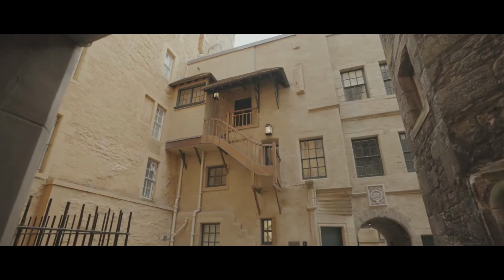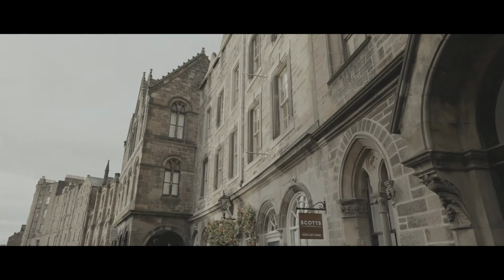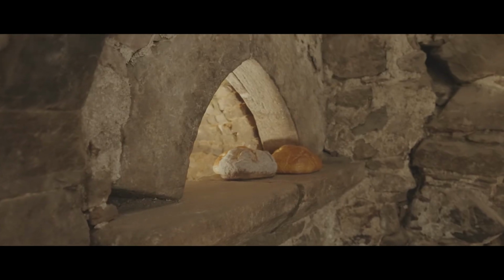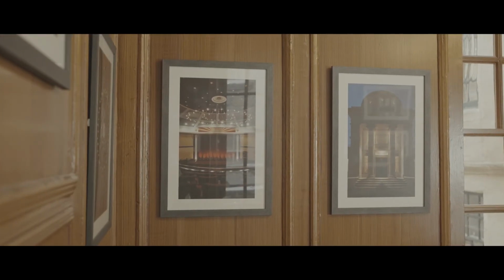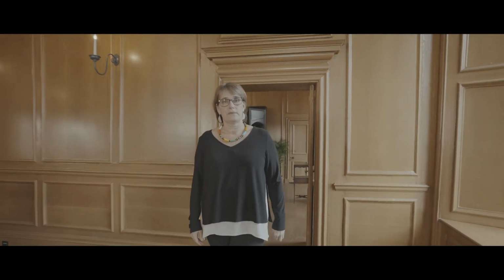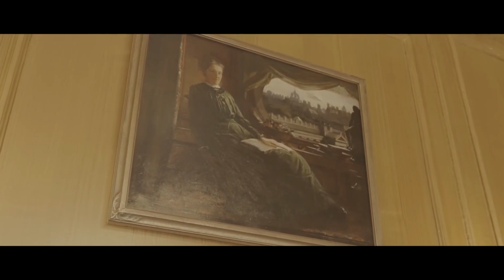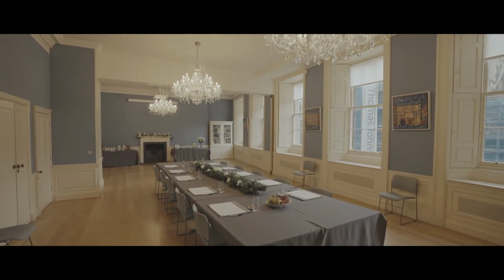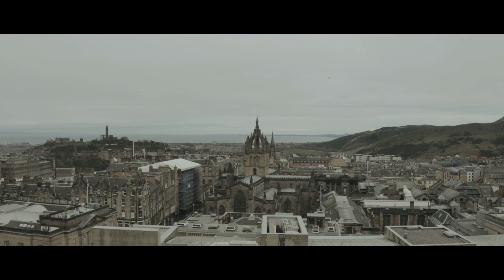Riddle's Court Building Tour - Scottish Historic Buildings Trust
You can support SHBT in many ways from providing a donation, giving of your time as a volunteer, becoming a friend and actively telling people about the work of the charity and the opportunities to explore and use these wonderful buildings. for more information.

Go on a journey throughout history with Una Richards and enjoy the beautiful rooms Riddle's Court has to offer. This clip was filmed by John Duncan

Riddle's Court is steeped in history. A visit to our building is a journey through 500 years: each painstakingly restored room resonant of a different chapter in this complex tale, from the banquet of King James I and VI to the arts and crafts dining hall of Edinburgh’s first university residencies.
The building reopened in August 2017 after an intensive two year long, £6 million restoration project carried out by the Scottish Historic Buildings Trust. New contemporary interventions have transformed its atmospheric historic spaces into a state-of-the-art venue with full lift access.